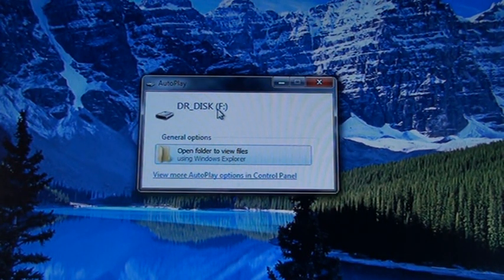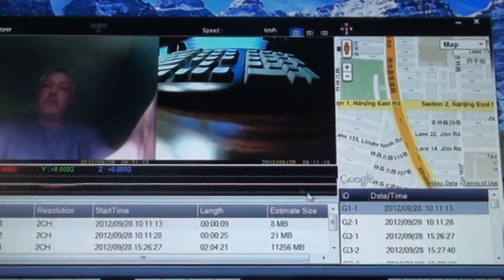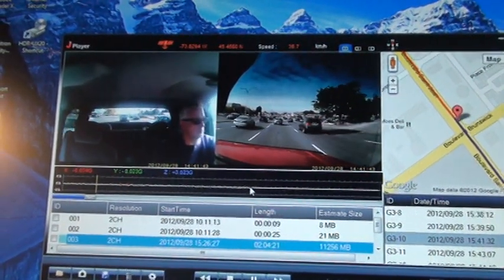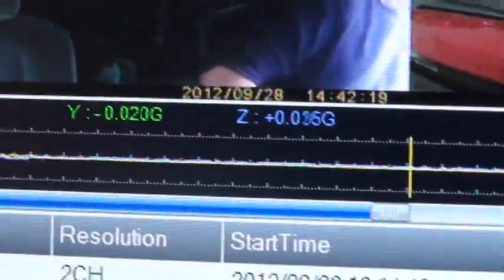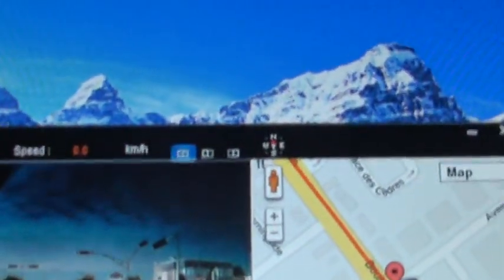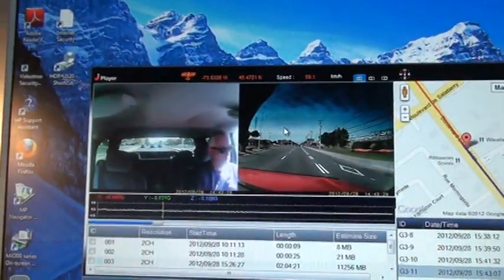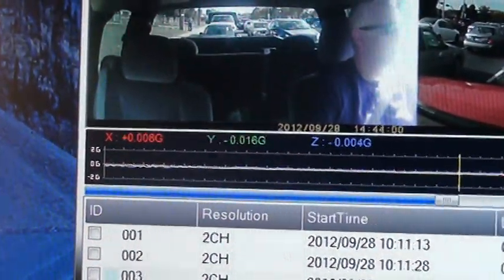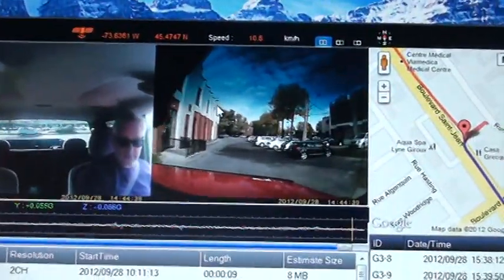Safety car cam on Road Use 001